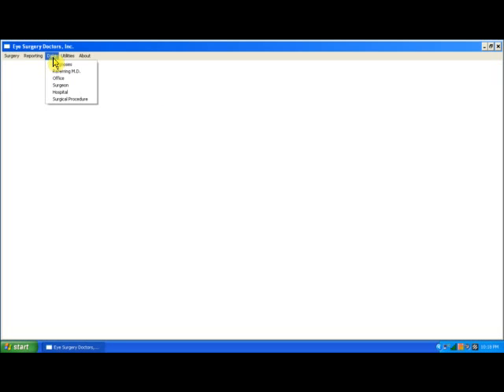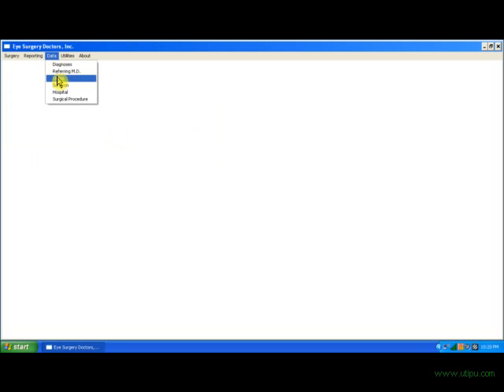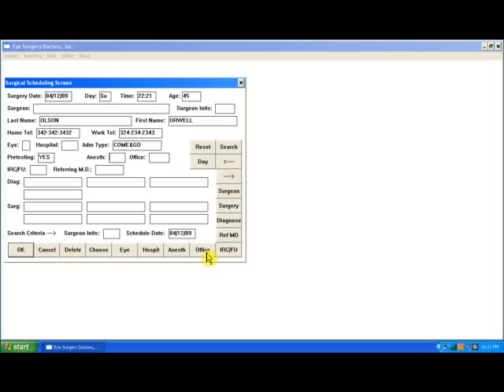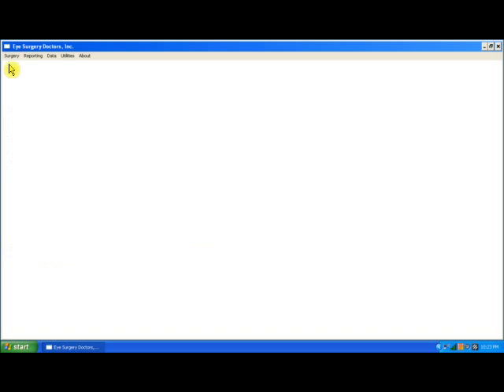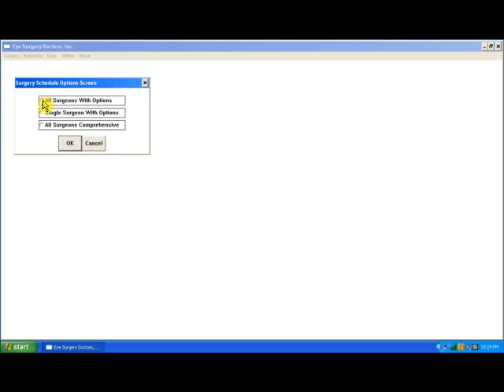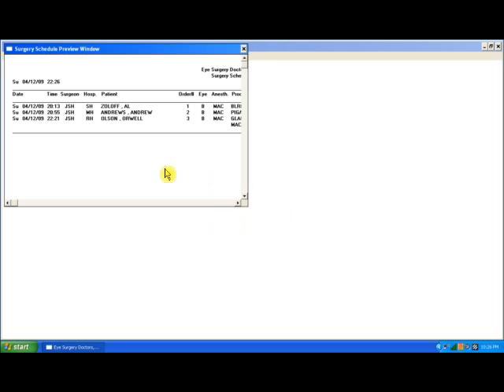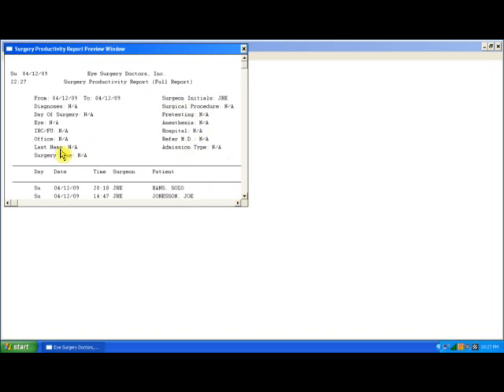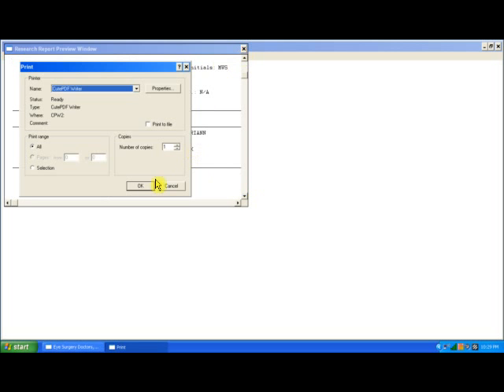Eye Surgery Scheduling Software for Windows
I made this movie of an eye surgery schedule C++ program I designed for one of my customers, a doctor's office.

App development can be very subjective in nature and software development must be well managed to make it economically viable. A software developer must be laser focused on crafting an app around the unmet needs of a software design customer.

to learn more about the services I offer. I'm always posting cool new content about what I'm doing in my little corner of the computer world.